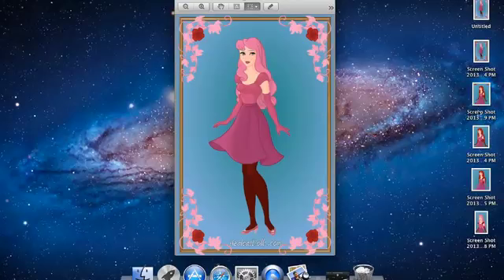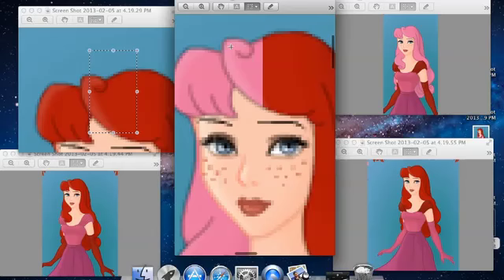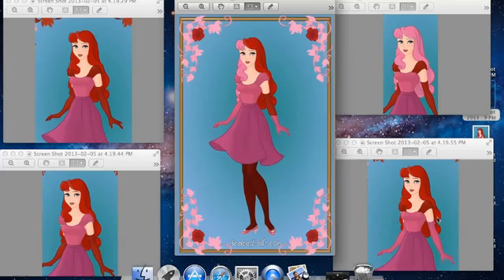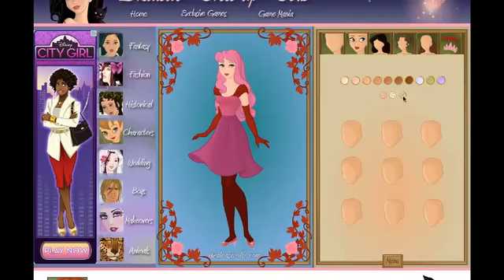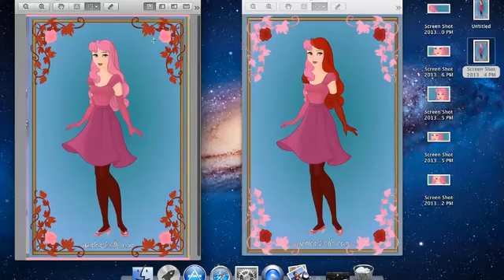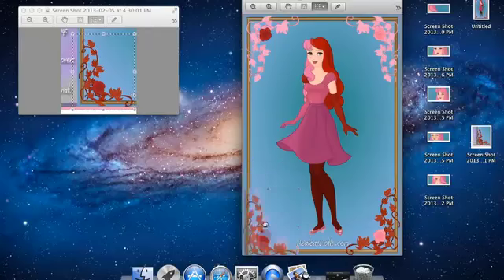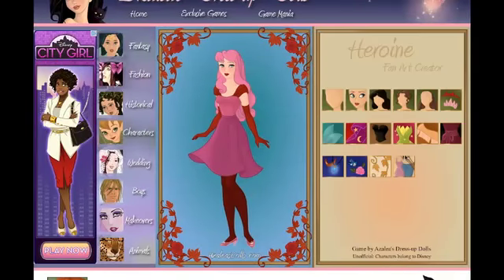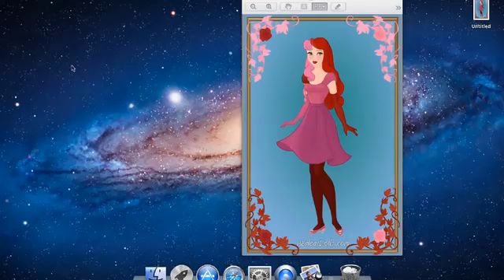Valentine's Day multicolored doll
People on DA were bothering me about how to make a multicolored doll. So i made this. Hope this is okay.